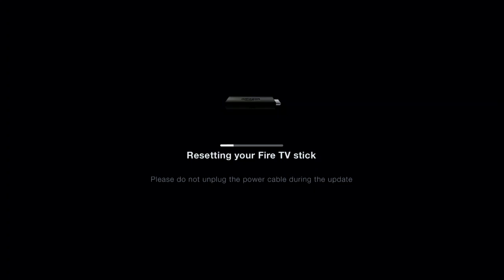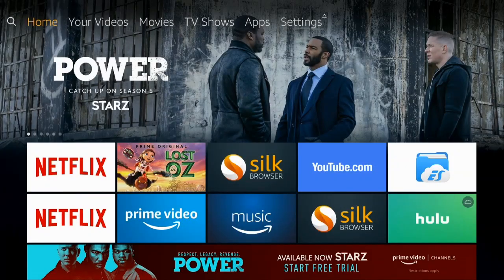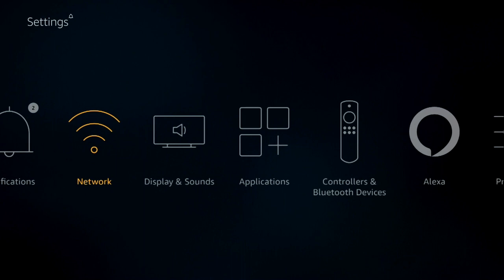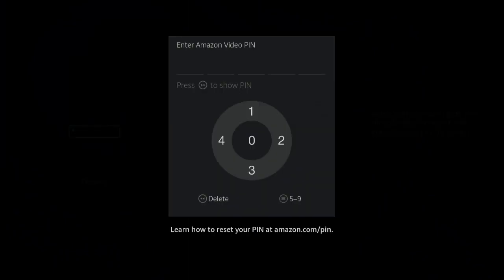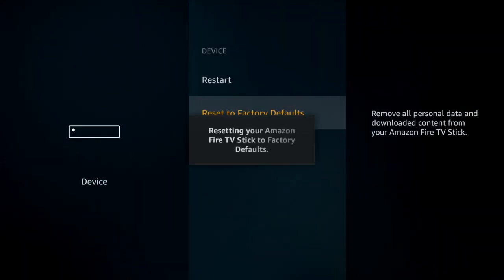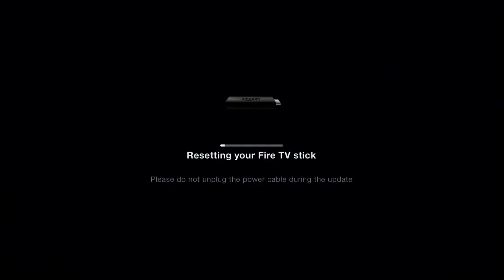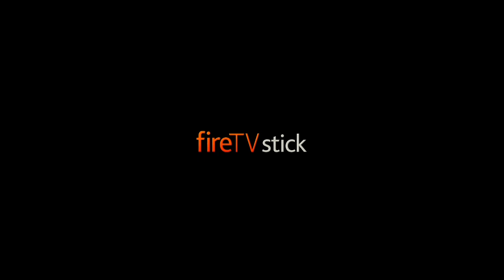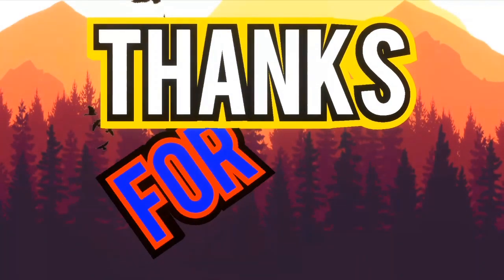How to Factory Reset Amazon FireTV Stick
Firestick giving you problems?  Selling or giving yours away?  Time to reset to factory settings.
Or the FireTV (4K!)